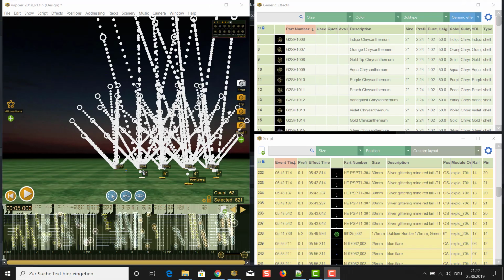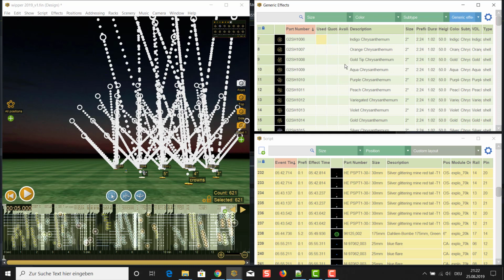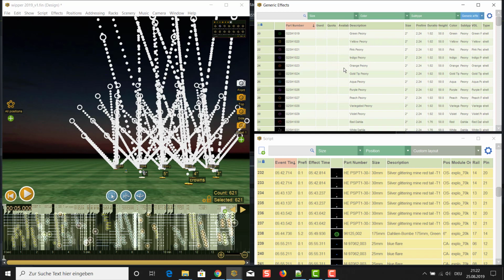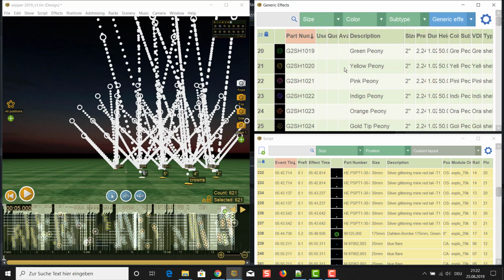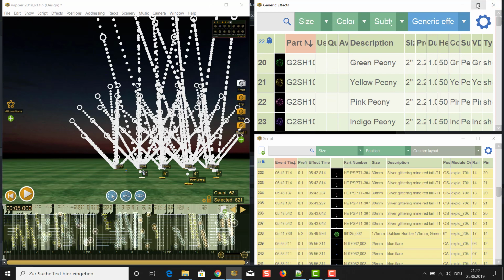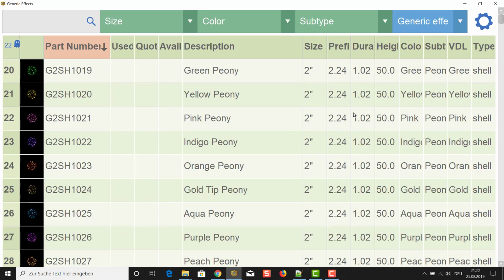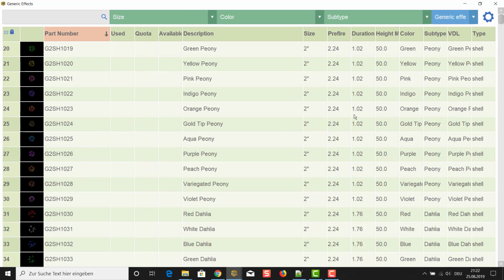How to change the font size